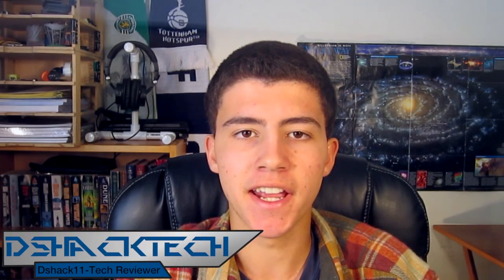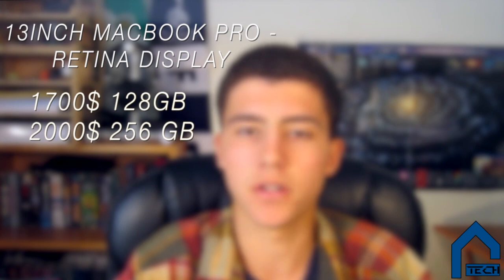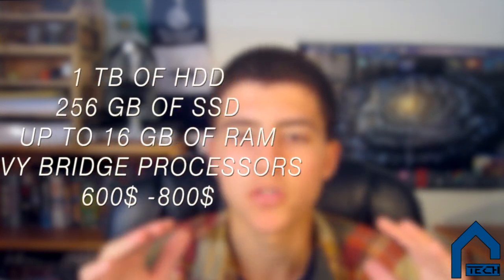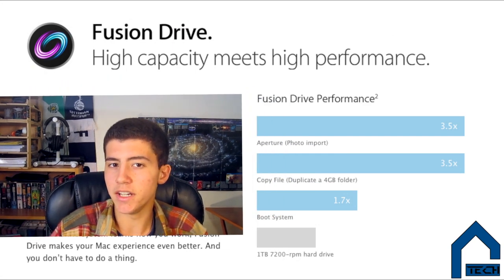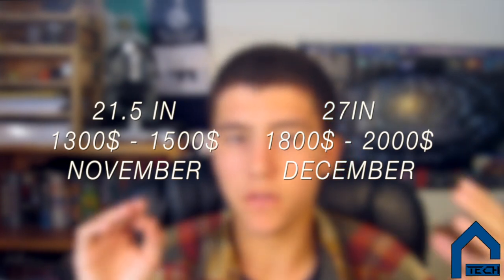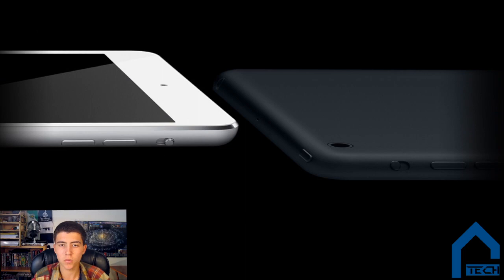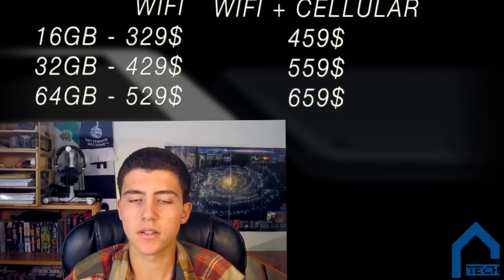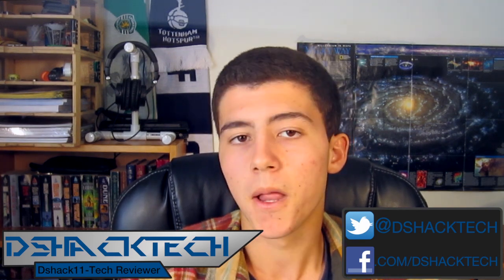2012 iMacs, iPad Mini, Mac Mini, & MBP Retina (Apple Special Event Recap) (10/23/12)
Apple Special Media Event

New/Updated  Products:
iMacs
13in MacBook Pro Retina Display
Mac Mini
iPad Mini